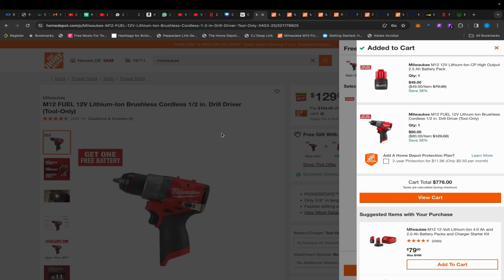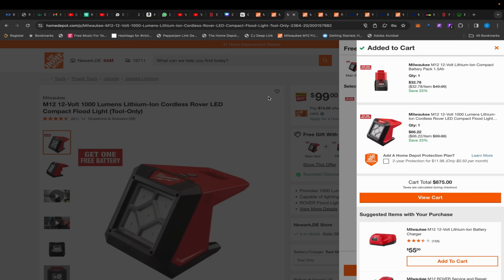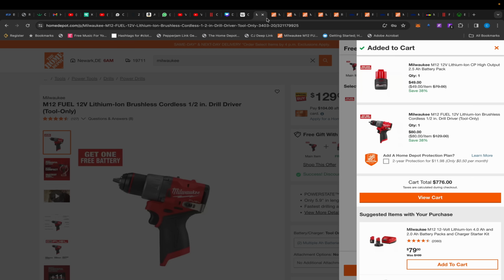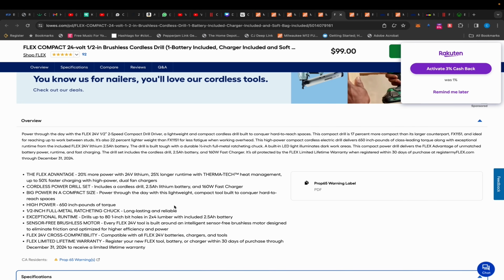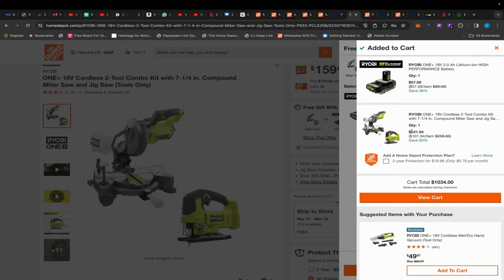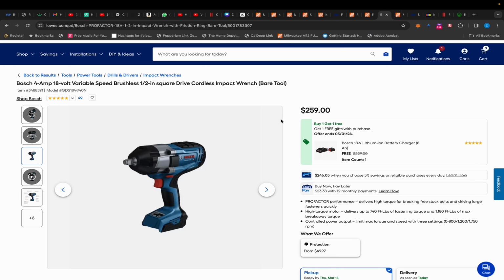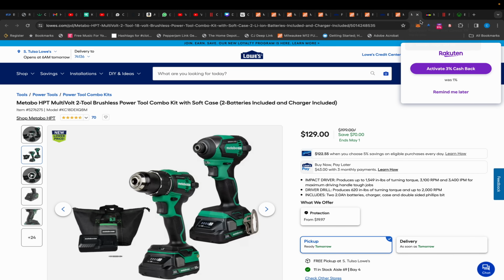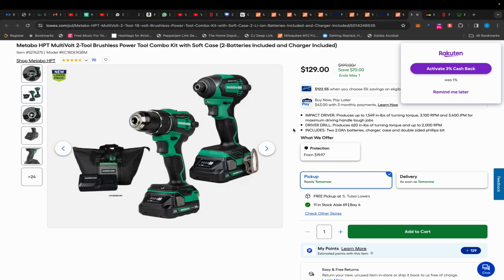More March Tool Deals At Home Depot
More March Tool Deals At Home Depot. We have some more tool deals at Home Depot today. A little something for everyone from Flex, Milwaukee, Metabo HPT and more.